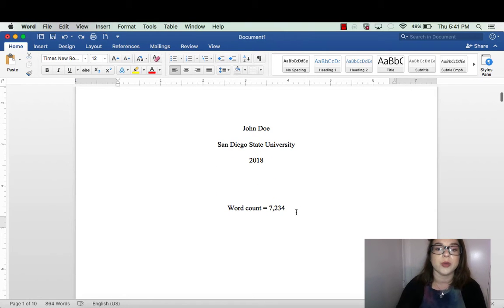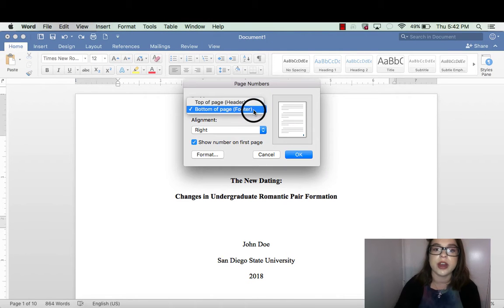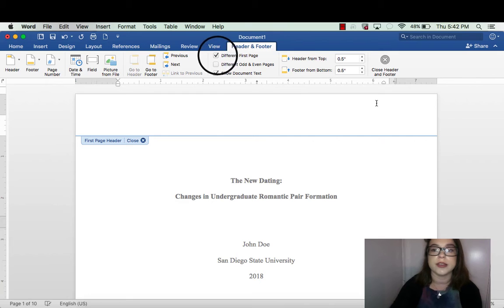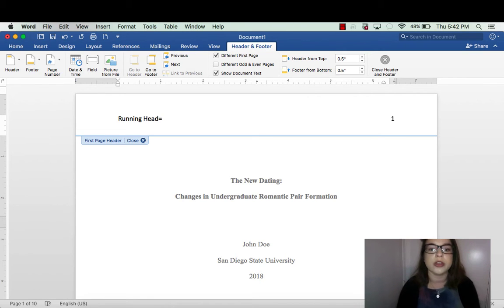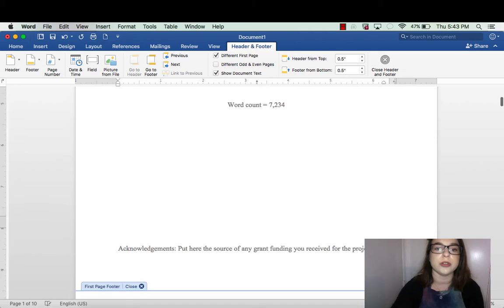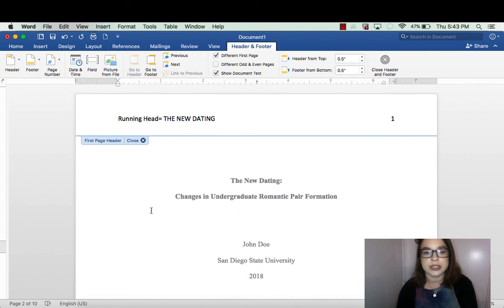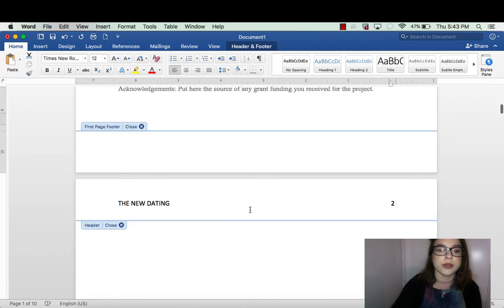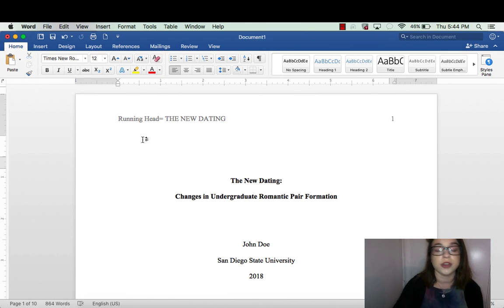Making a Title Page in ASA Style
How to format your essay's title page when writing in ASA style.

This video was put together by a research assistant to Dr. Daniel Davis, a lecturer in sociology at San Diego State University. He is also an academic and career coach, committed to empowering people towards their goals with clarity and intentionality. More information about his research, teaching, and coaching can be found

Dr. Davis also hosts a website of tutorials on research methods, sociology, and academic coaching